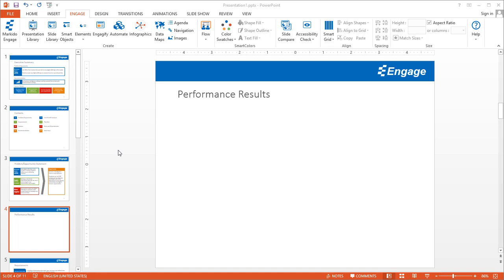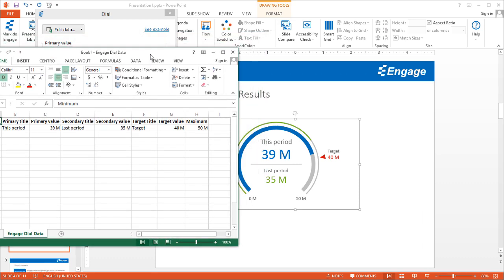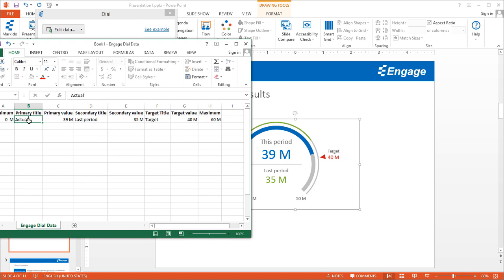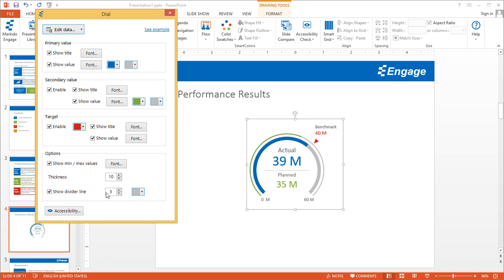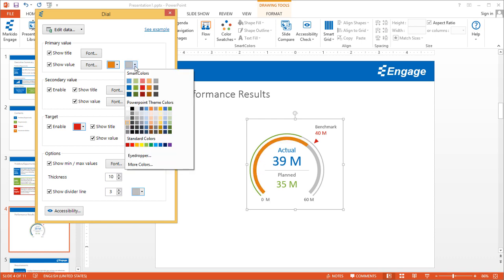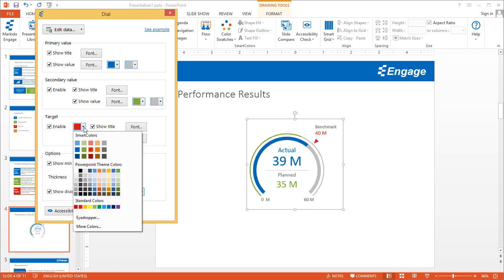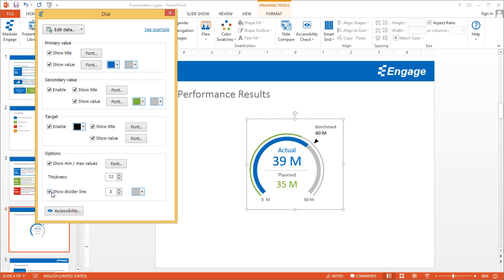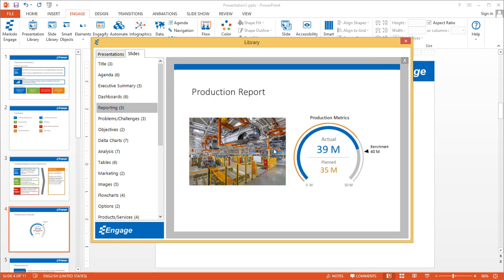Create a Performance Dial using the Engage PowerPoint add-in